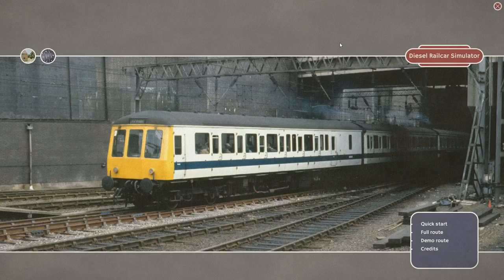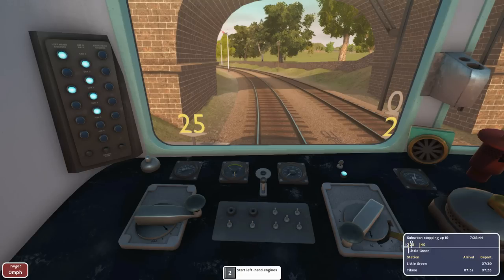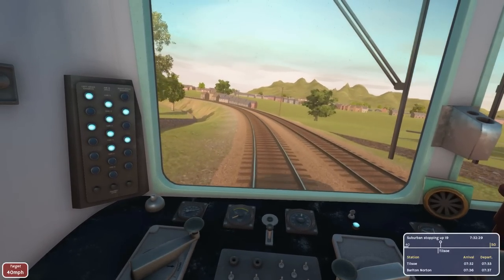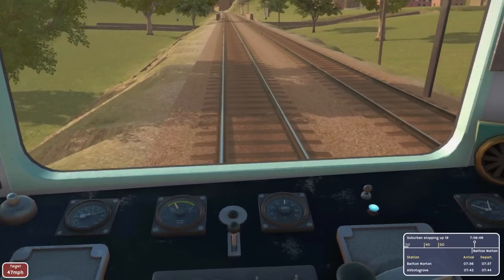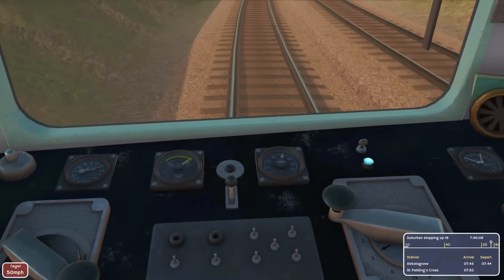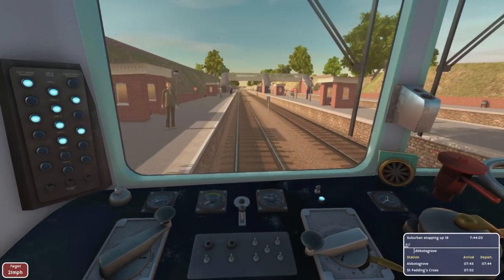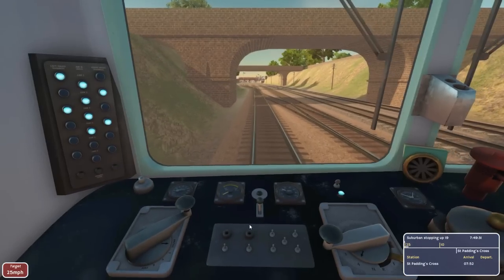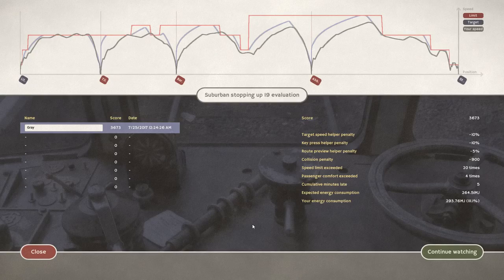DRIVING AND CRASHING DIESEL POWERED TRAINS! Epic Train Simulator - Diesel Railcar Simulator Gameplay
Driving and crashing diesel powered trains in this Diesel Railcar Simulator gameplay!

Here's an interesting indie simulator, a diesel powered railcar simulator.  In it we're transported to the 1960s in order to drive trains on the British Railways of the time.  You need to be safe, use as little fuel as possible, and most importantly be on time if you want a good score.  The game can be as in depth or as simple to control as you want, it's pretty neat.

Diesel Railcar Simulator on Itch!

ABOUT: Diesel Railcar Simulator

Diesel Railcar Simulator - A train driving simulation set in the British railways of the late 1960's, modelling the passenger diesel multiple units, or 'railcars', of the era.

Hours of gameplay. The simulator includes a timetable of over 250 Inter-City, semifast, stopping and empty coaching stock train services, varying between 15 and 60 minutes in duration. You can choose to drive any one of them while the other trains run under computer control.

Great replayability. Your driving style and timekeeping are evaluated and scored upon completing a run. Try the same run again to reach a higher score by braking more accurately or by driving more economically. You'll still need to prepare for suprises as traffic and delays may change from run to run.

For beginners and experienced trainsimmers alike. Various helpers are included to assist beginning drivers in learning the train controls and operation. An optional key assistant shows which keys to press, when and why. Enable simple controls to operate the train with up/down keys only, while the actual throttle, shifter and brake levers are computer-controlled. Experienced drivers can operate the levers and other controls directly from the keyboard.

Realistic train behaviour is ensured by detailed physics simulation of vehicle components. The simulator includes manually-shifted BR diesel railcar classes 112, 122 & 126, and gearboxless Class 127 with a torque converter. Transmission is simulated down to individual parts including starter, engine, fluid coupling, gearbox, torque converter and final drive. Vacuum brake equipment, including high vacuum and train pipes, brake cylinders, vacuum reservoirs and exhausters, is also simulated in detail.

Feeling of movement. The suspension of each vehicle is made up of axle boxes, brake rigging, bogie frames, bogie planks and bolsters, all individually modeled to make the vehicle bounce, sway and roll over uneven trackwork. The driver's head (camera) also bobs independently of the driving cab.

Support the development of the next version. Buying a copy benefits the development of a more advanced train simulation product with a broader scope. See URL for a roadmap of planned features.